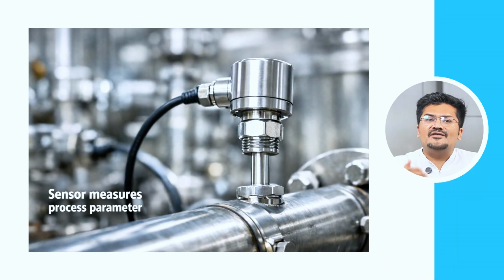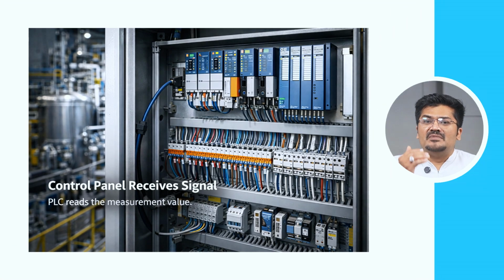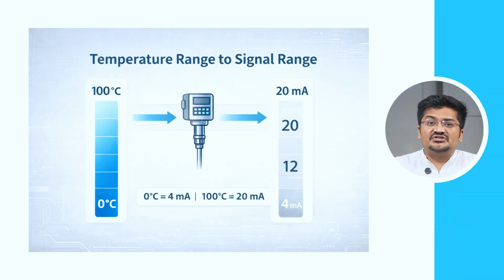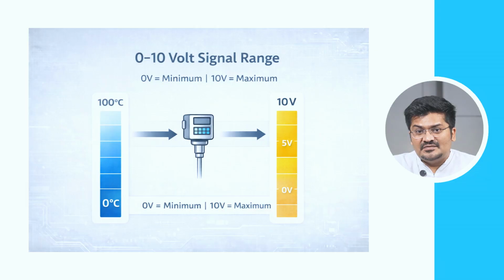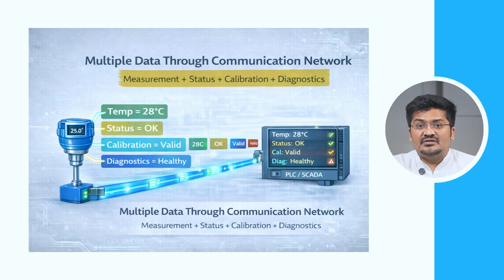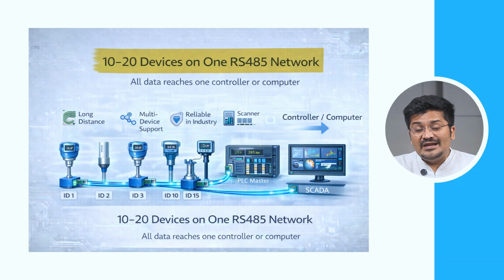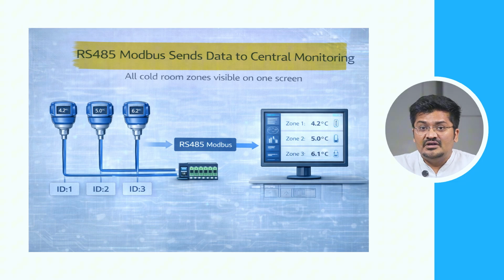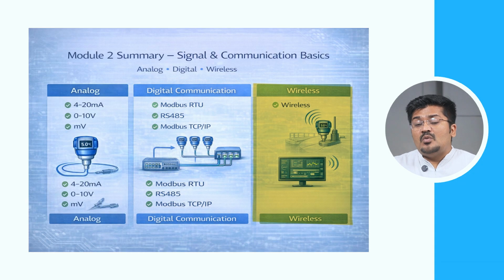Industrial Signals Explained | 4–20mA, 0–10V, Modbus & RS485 Communication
Learn industrial instrumentation signals in simple English. In this video, Raj Kanabar explains 4–20mA, 0–10V, millivolt signals, Modbus RTU, Modbus TCP/IP, and RS485 communication. This is a must-watch for application sales engineers, technicians, and automation beginners who want to understand how instruments communicate with PLCs and monitoring systems.